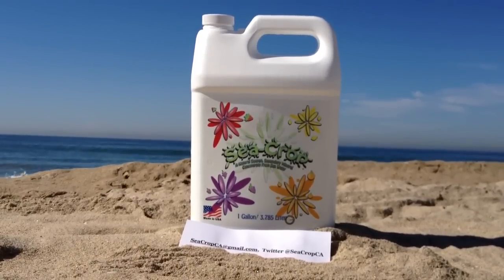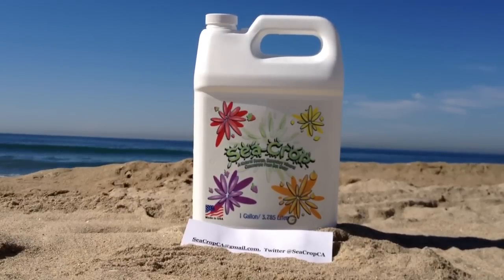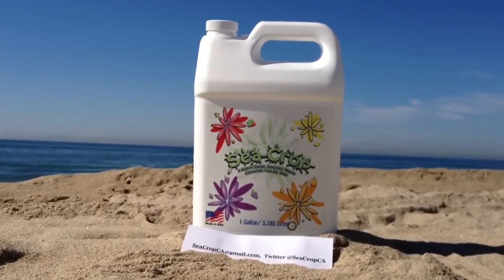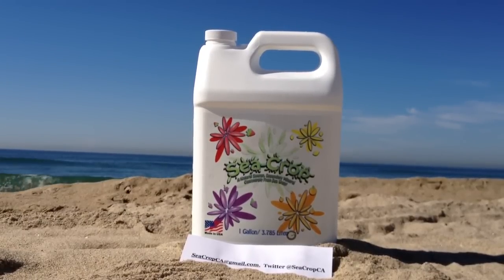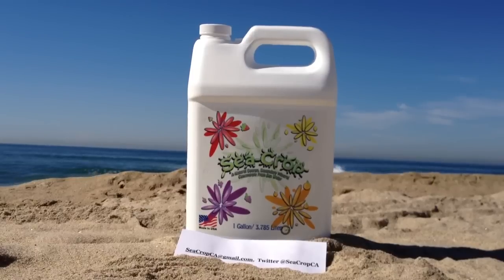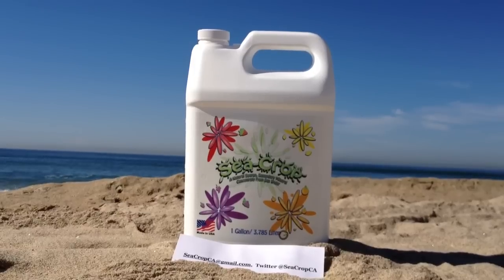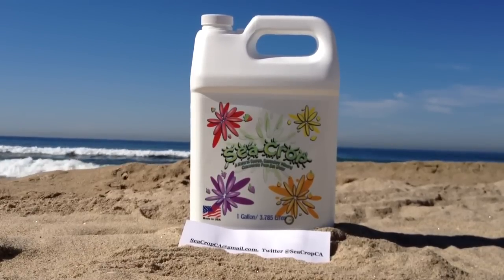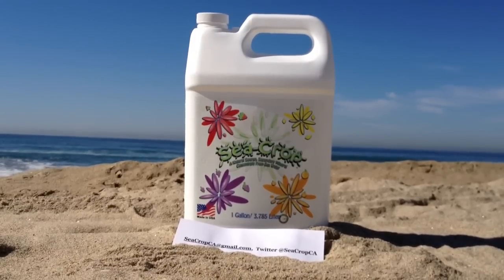Sea-Crop: the best organic fertilizer for food and non-food crops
To find a Sea-Crop retailer near you, go and click "blog".  Or, you can order directly from the website.
Sea-Crop is a new, organic fertilizer that is set to revolutionize gardening, farming and landscaping.  Our oceans naturally contain every element on the periodic table.  The Sea-Crop production process will condense that mineral content, while removing 95% of the Sodium-Chloride (table salt).  The end result: plants will grow faster, with larger fruits, flowers and vegetables, brighter colors and better flavors or smells than you've ever experienced with other fertilizers.  It can be used as a foliar spray and/or as a soil drench.  Sea-Crop is also perfect for hydroponic or aeroponic systems.  Suggested application is 15 ml/gal as a foliar spray, and 5 ml/gal in your nutrient solution.  Infrequent fertilizers can use anywhere from 15-30 ml/gal, depending on what you are applying it to and how often.

If you want to give your plants the best, give 'em Sea-Crop, today!